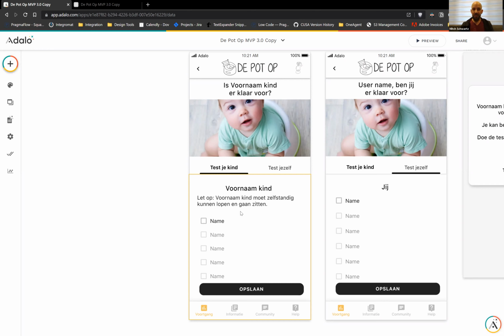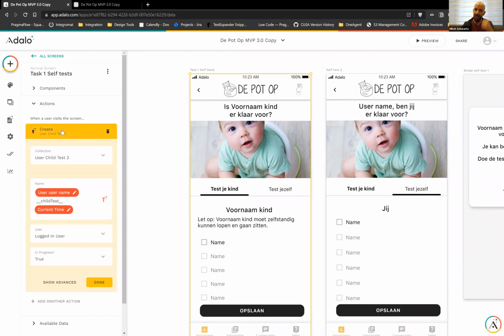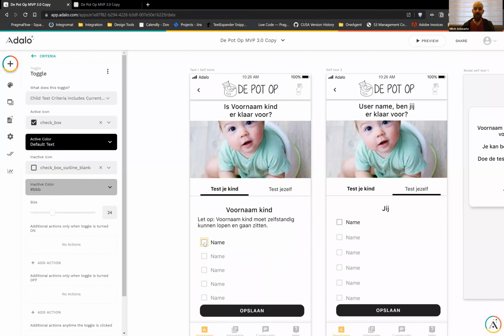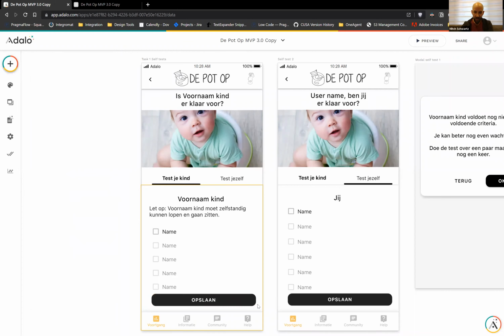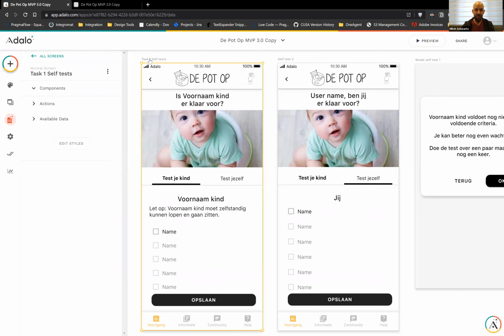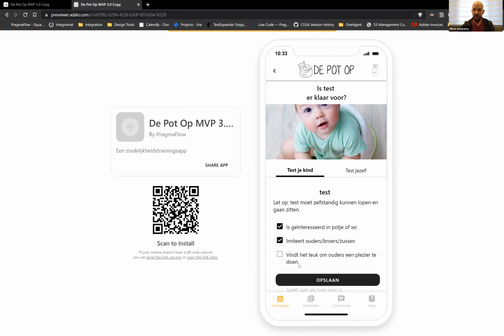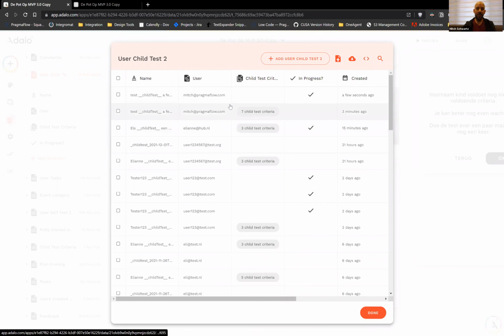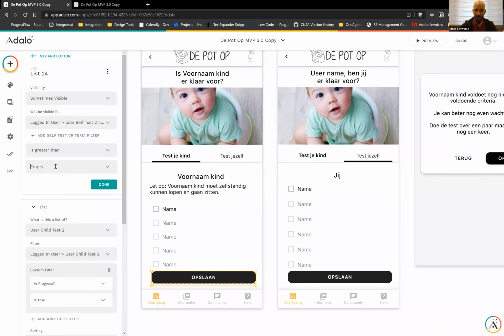Making interactive and dynamic forms in Adalo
How to create forms that use many-to-many relationships, records from multiple collections, and that create a better overall user experience.